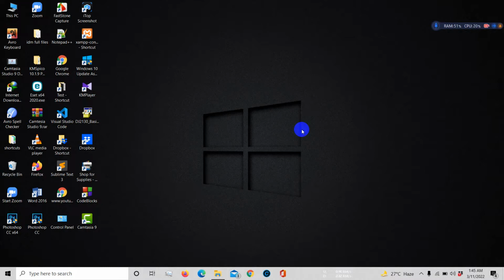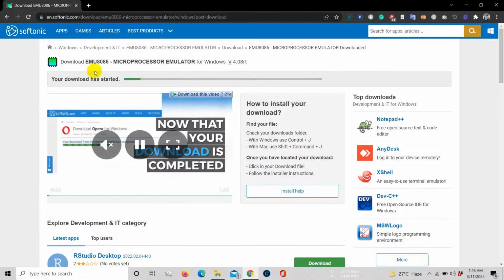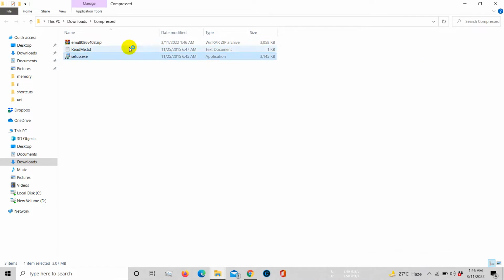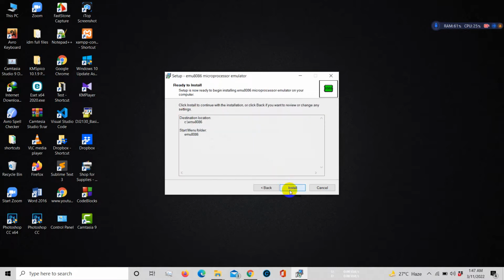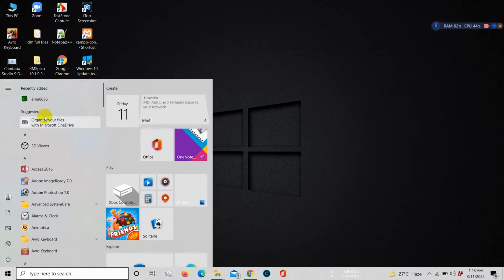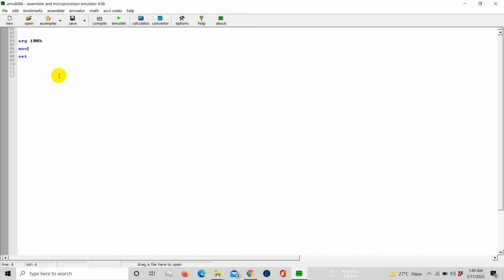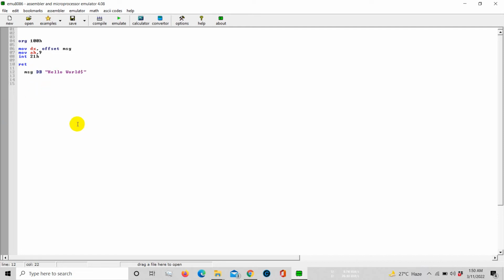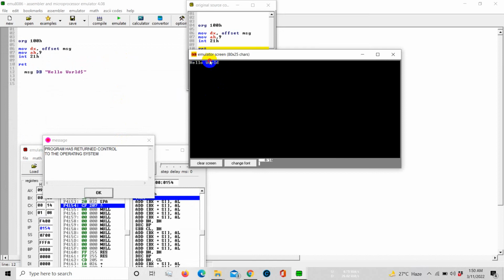How to Download emu8086 microprocessor emulator for windows || Full Tutorial || Printing Message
CompLava provides solutions to technology-related problems.  Learn quick and fast to solve your computer-related issues. CompLava is your Tech friend. Stay with us. Stay with CompLava